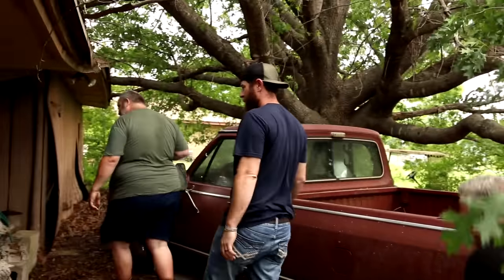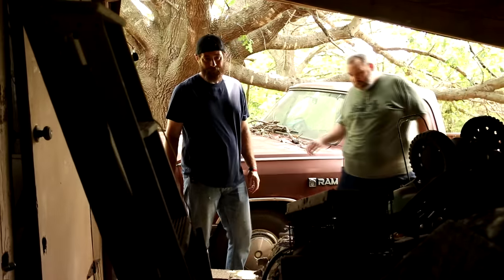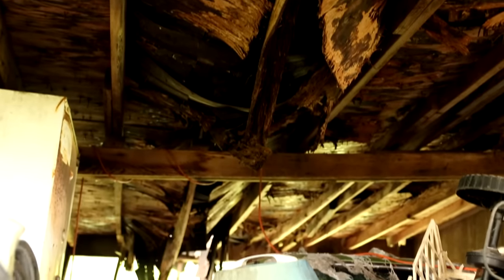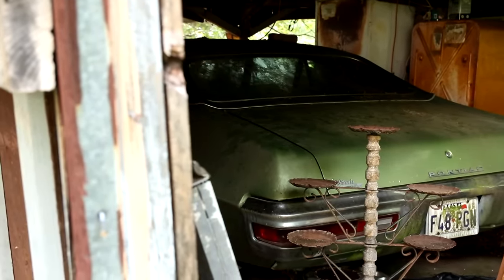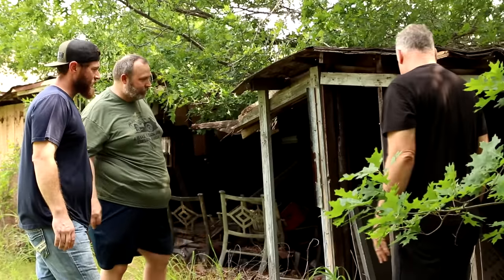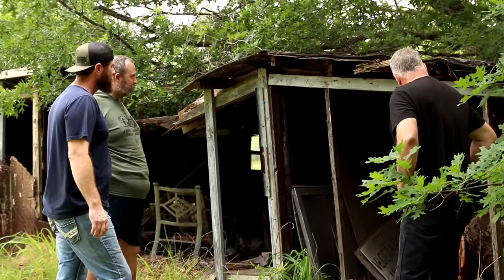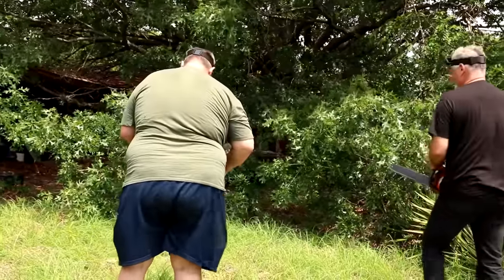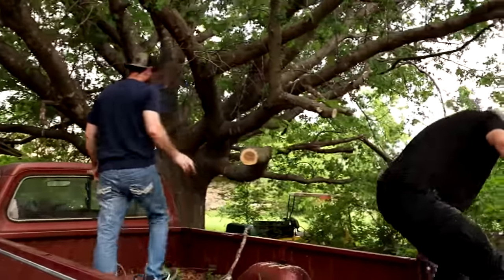Forgotten Muscle Car Rescued From Collapsing Barn | 1972 Pontiac LeMans | RESTORED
Join in with the Restored Crew as they attempt to save this abandoned Pontiac from its destiny of being destroyed under what's left of a delipidated barn. After being reached out from a fan, the guys head to Whitewright, Texas to lay eyes on this forgotten 1972 Pontiac LeMans. Upon discovery, the team finds one of the coolest barn finds they've ever discovered. What was once a family jewel, has now taken a turn for the worse in which time is completely against it's fate. Will this muscle car live to see another day, or will it soon become rubble of a barn that's claimed it as it's own?